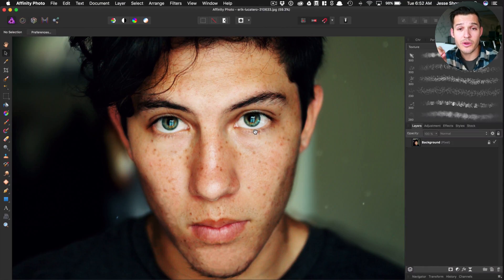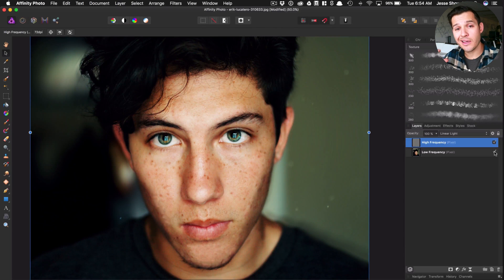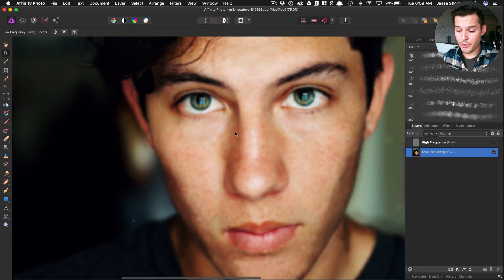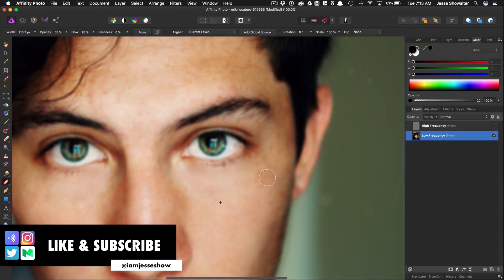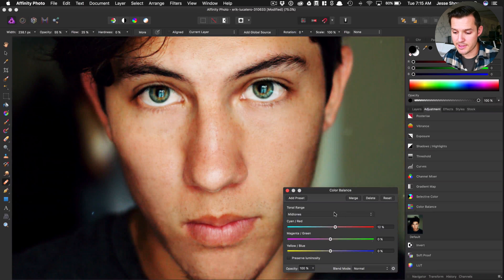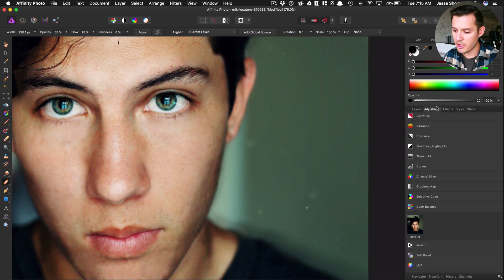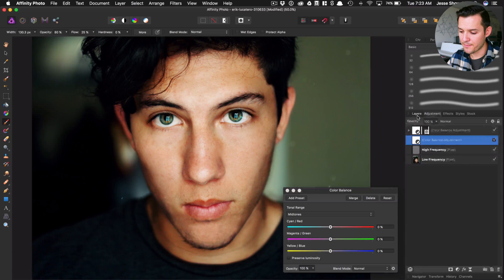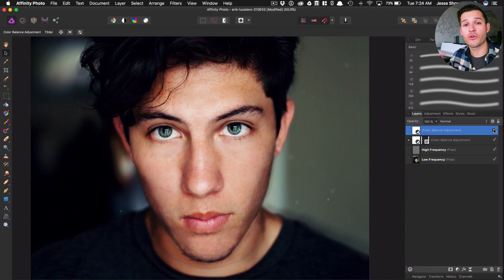How to Retouch Skin in Affinity Photo | Graphic Design Tutorial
In today's video I show my tried and true 3 step process for quick and easy skin retouching in Affinity Photo. How to retouch Skin in Affinity Photo is for people who want to make changes without hours of work.

Retouching skin can be a time-consuming endeavor, but good news me and Affinity Photo are here to bring you some awesome solutions that will get you retouching skin in no time at all.

The 3 steps I show here today will work on other programs like photoshop but Affinity Photo makes it so easy you gotta check it out. Now I am sure there are people out there that could do a much better job at retouching skin than i can, but this video isn't for them. This video is for people who are on a deadline, making websites or graphics and need to know how to do a little bit of retouching without breaking the bank of time.

Step 1: Frequency Separation
basically splitting the image into varying levels of definition

Step 2: Image Correction
using all the amazing tools that Affinity/Photoshop has to offer you can start retouching the photo pretty quickly to get the result you want. Blemish removal tool, clone stamp tool, etc...

Step 3: Color Correction
This is the equivalent of putting foundation on the subject and evening out the skin from those red splotchy areas. Just use lots of color adjustments, layer masks and be aware of the contrasting colors.

That's it!!! I know so simple right :)